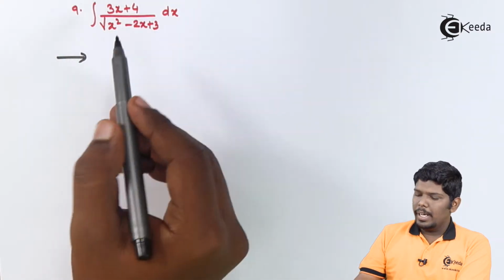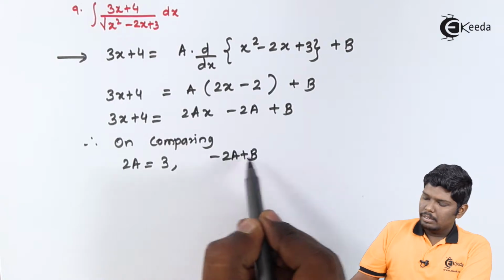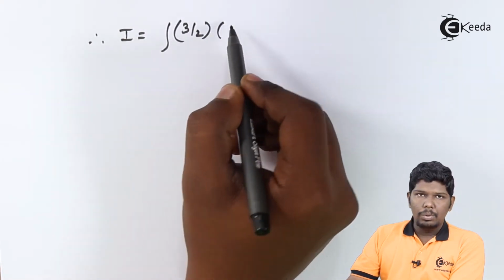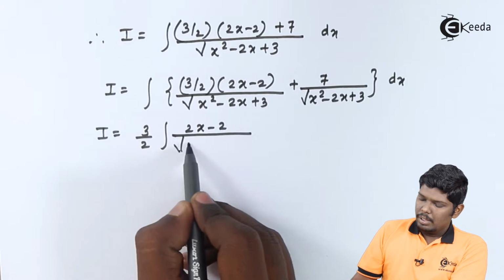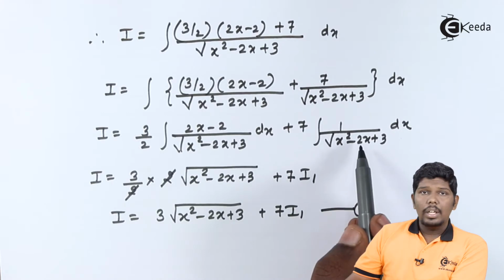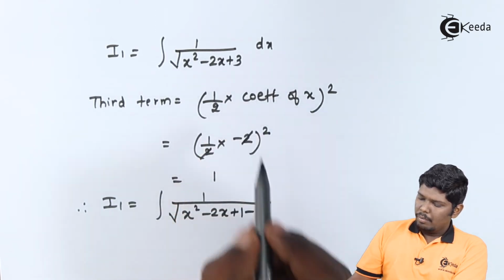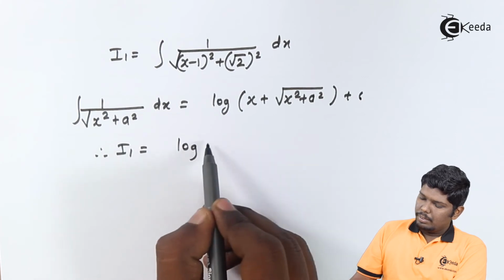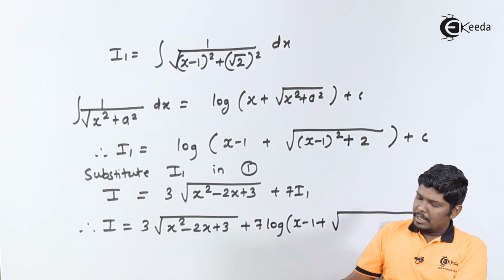Integration of Linear and Quadratic Expression problem No. 9 - Integration - Diploma Maths - 2